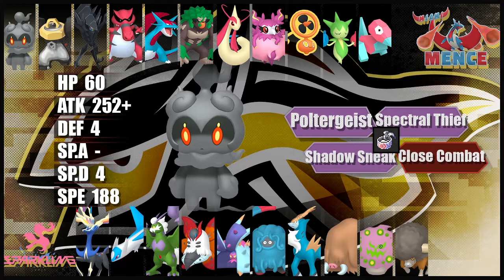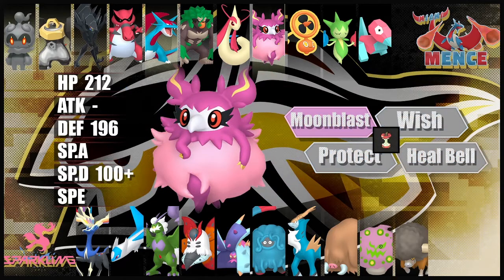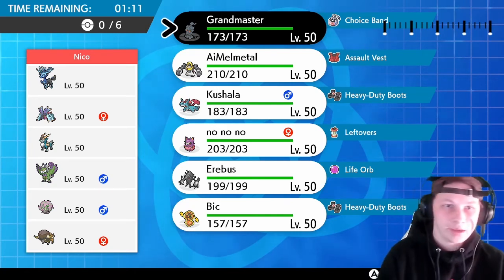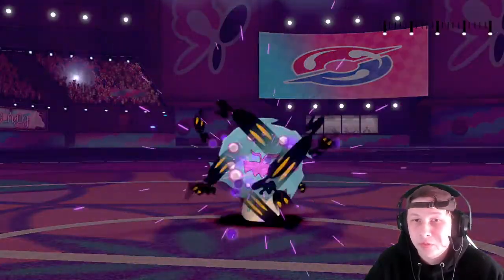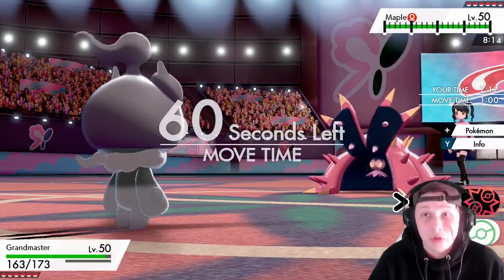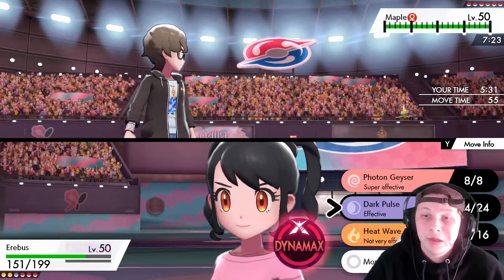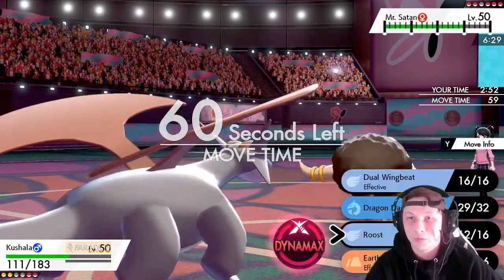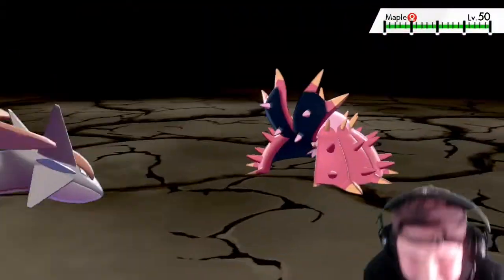Salamence, Pokémon's Apex Predator | BBL S6 W6 | Pokemon Crown Tundra WiFi Battle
Welcome back to my channel, I am your coach of the Miami Mence OGalbina; and today I am bringing you another Pokemon Crown Tundra Wifi Battle for BBL S6 W6 vs PlatinumHowler and his Hangzhou Sparkling Aria where we play his scary team featuring threats like Xerneas and Latios, if you enjoy make sure to like, comment, and subscribe for more!

Teambuiber: 0:00
Battle: 10:56